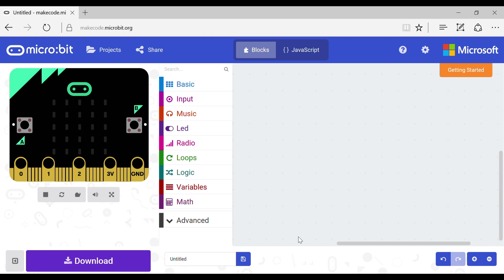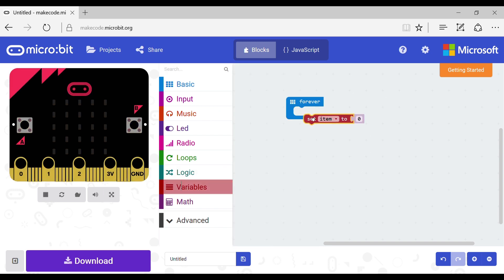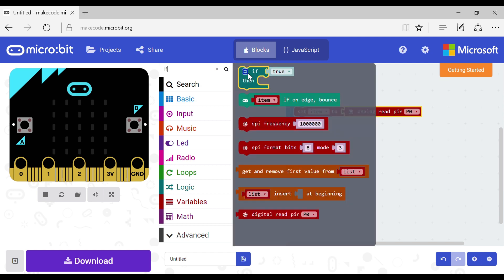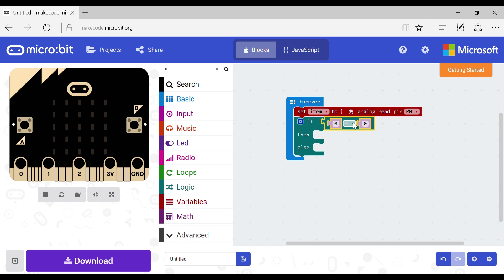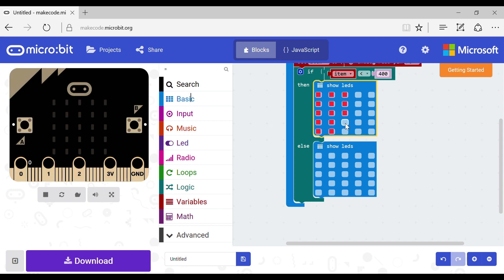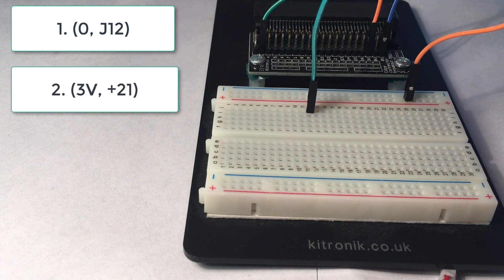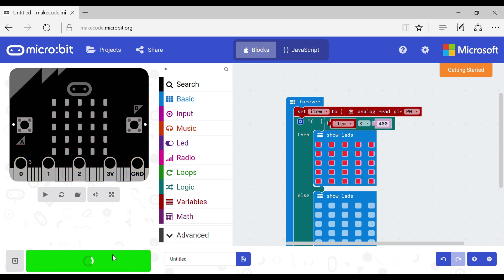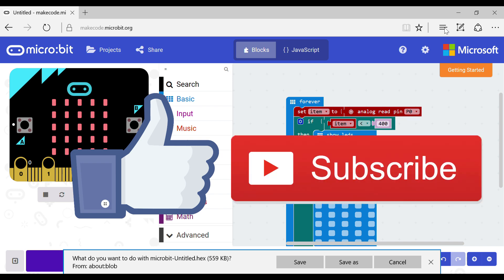How to use a Light Sensor on a Micro:bit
Hey guys and welcome back to another video and today in this video I am showing how to use a light sensor on a microbit. This can also teach you about using a Show LEDs block since we use it to display LEDs when it is dark. Hope you learn something and enjoy!!!